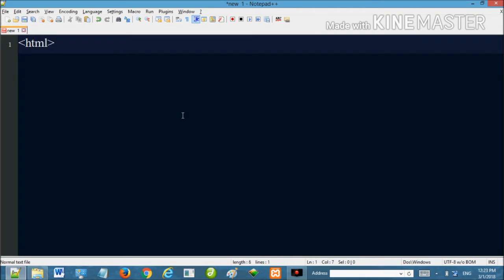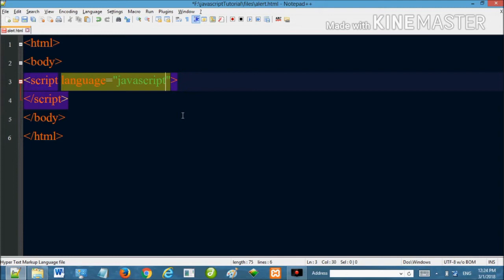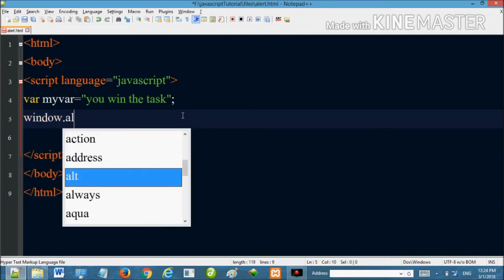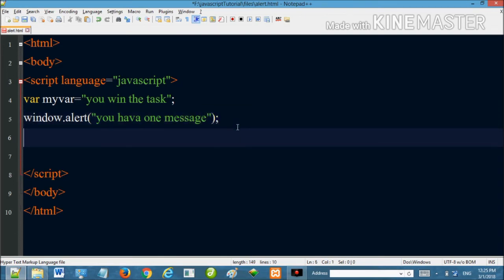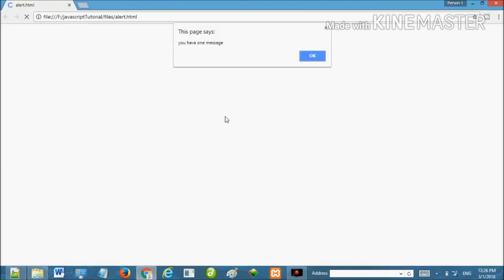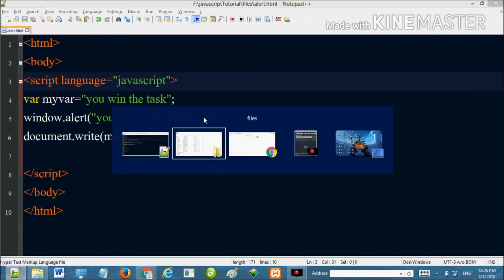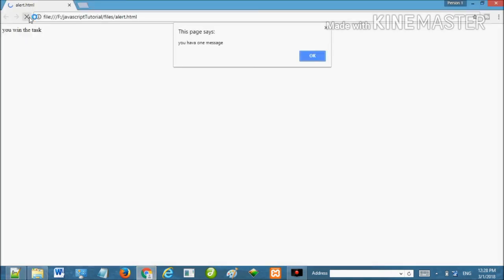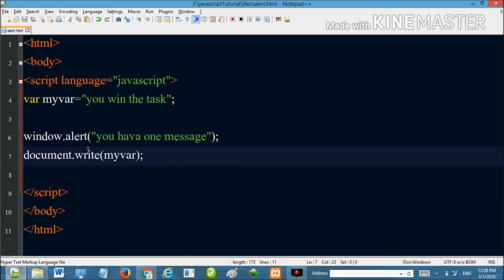javascript tutorial course in telugu -20- how to alerting the user using alert methd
Here I explained javascript tutorial in telugu how to alerting the user using alert method in javascript step by step easily understand everyone.